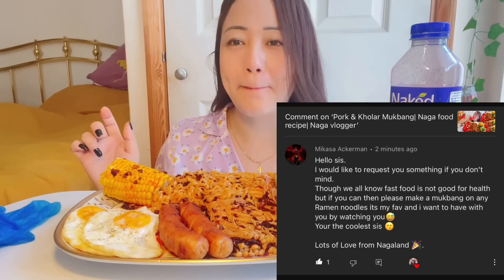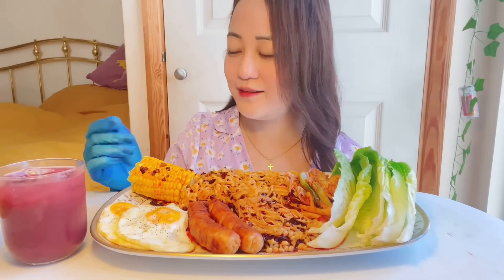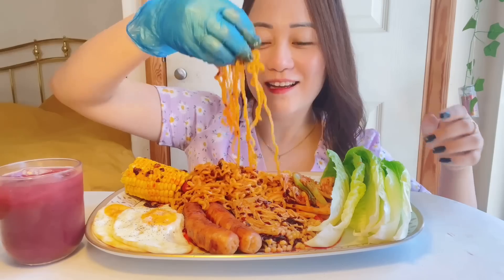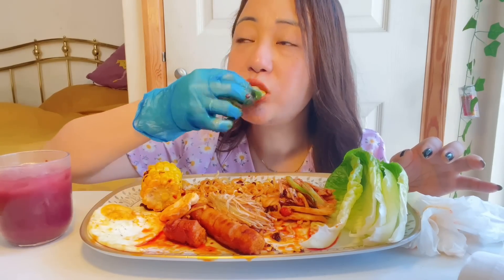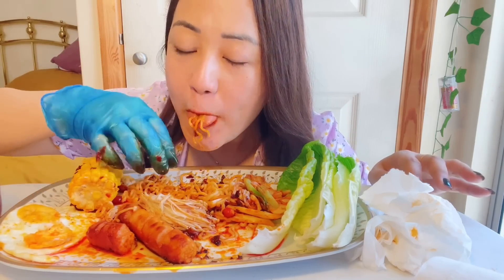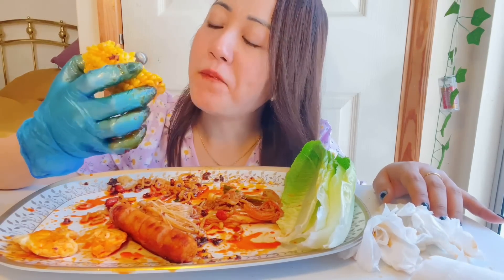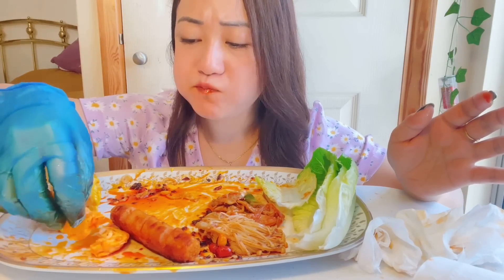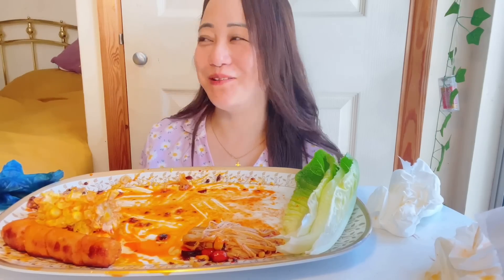Shin Ramyun 🌶️ 🌶️ | pork sausage| Homemade Kimchi| Naga vlogger